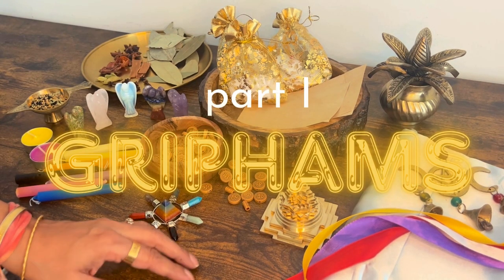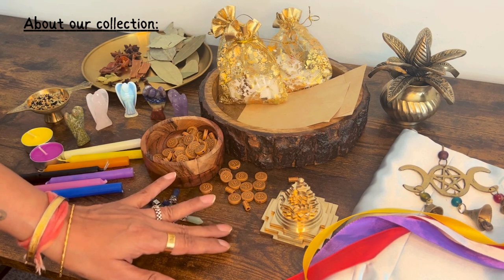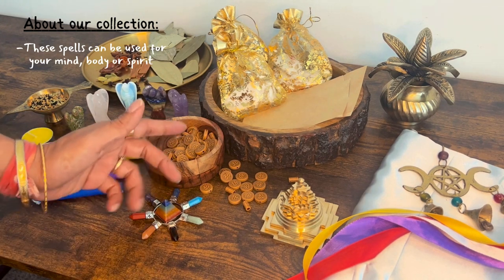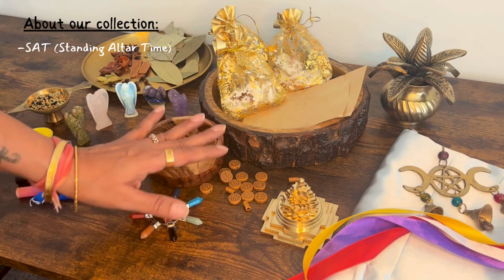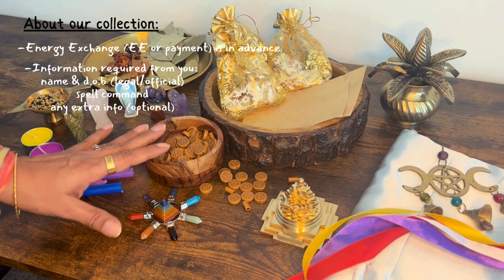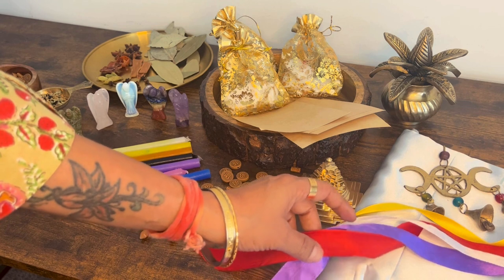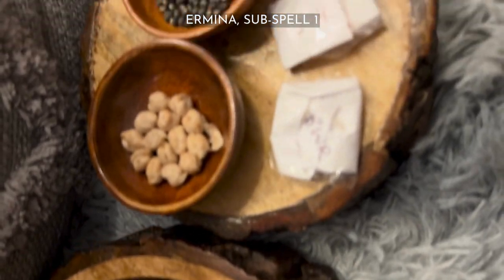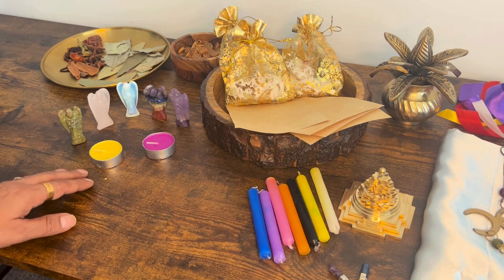[Pt 1] Eclectic Magick of an Ancient Order: Explaining the Griphams Collection!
This video explains in detail, our latest collection, Griphams, and all the 20 spells in it! This is part one, which speaks about spells 1 to 10, part two will speak about the remaining ten spells. The chapters are below! The price (energy exchange) for all griphams spell are as follows:
sub-spell 1 & 2: INR 5300
sub-spell 3 & 4: INR 6200
sub-spell 5: INR 7100
For example, if you choose Cara, you have 5 sub-spells to choose from within it. Say you choose sub-spell 3, then your energy exchange will be INR 6200.
Griphams is a non- financial collection, where spells of all kinds can be done, except monetary and finance related ones.

If you're new to our channel, first of all, Welcome Aboard! And second, here's a short summary of what we do: Using magick to empower individuals to take control of their own life without fear, doubt or hesitation. Using practices that harm none.🕯️

TIMESTAMPS/ CHAPTERS:
0:00- about our collection
5:01- Cara
5:20- Luka
5:39- Tamini
5:58- Sarina
6:16- Palinca
6:36- Frina
6:55- Ermina
7:15- Folca
7:35- Orion
7:55- Angelica